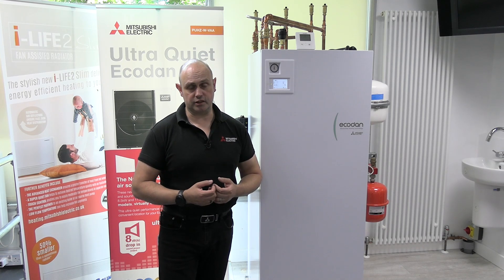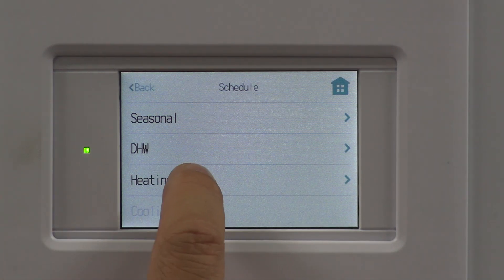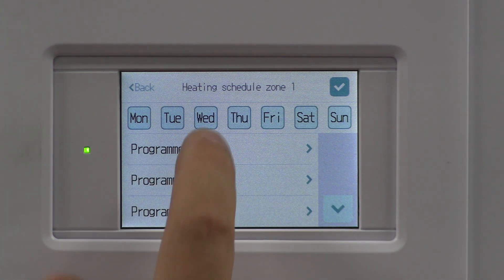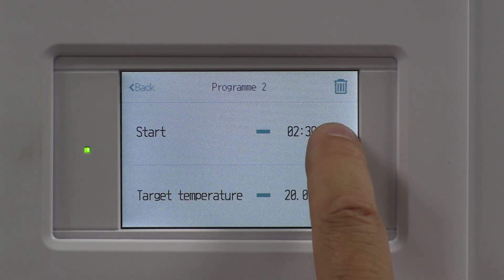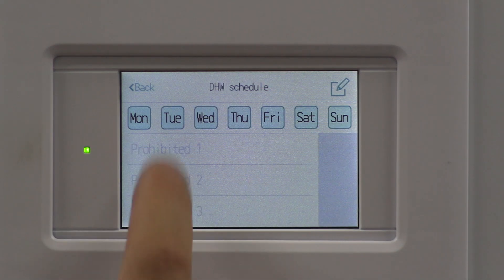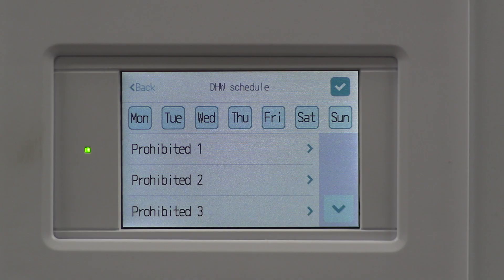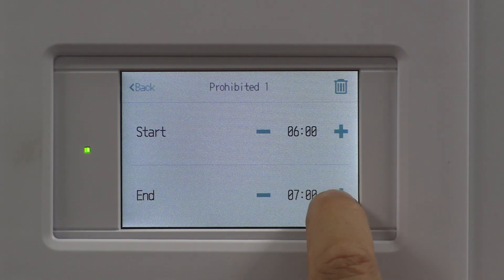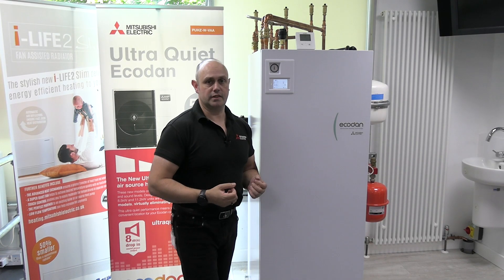Ecodan Schedule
Mitsubishi Electric Ecodan - How to set up schedules on the Ecodan controller.